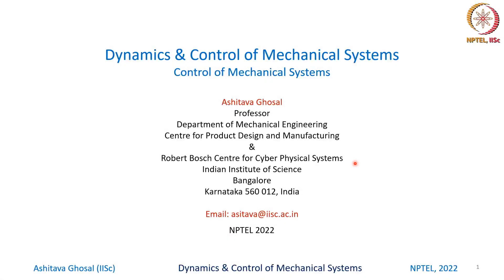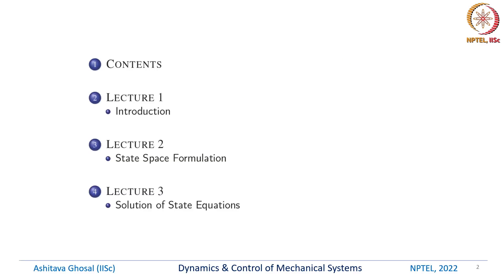Lec 20 Introduction and Goal of control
Natural dynamics, High-gain controller, Robustness to
Internal parameter changes, External disturbances, s-domain